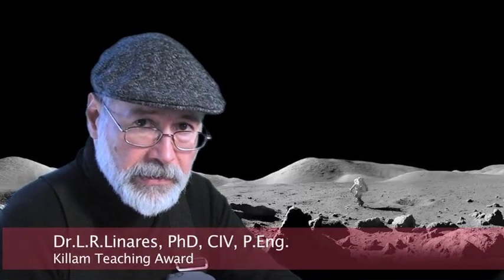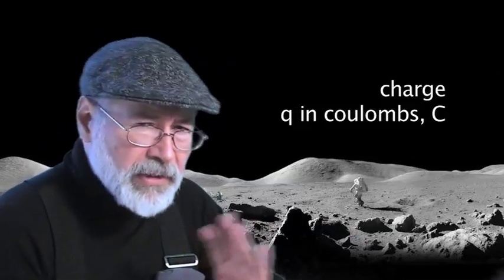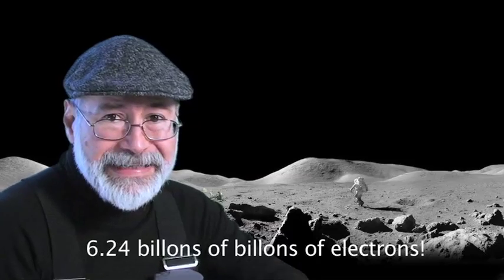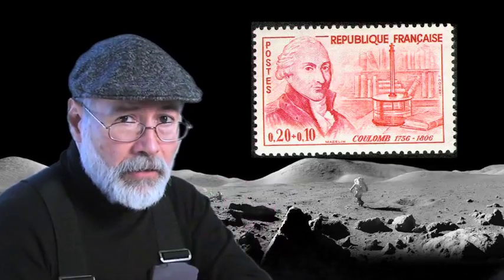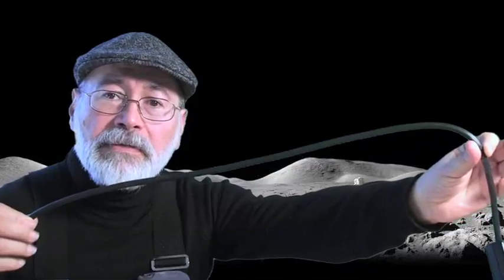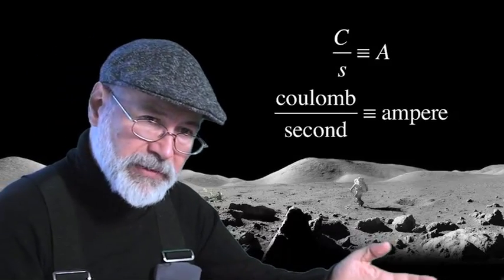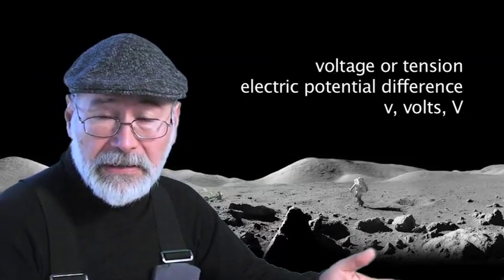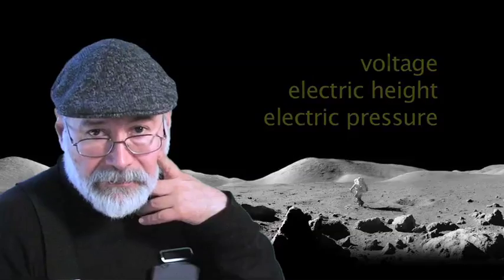EE 101/2 - Charge, Current, Voltage (CC)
Yes, I had missed the acknowledgements. Here it is. If you wrote a comment on the previous version which I uploaded just a few hours ago and almost fifty of you, dear friends, have already seen it, I invite you all to see this one as well. Now, the comments that follow are the same of the previous version:
This second video clip follows in the path of EE101/1, in that one we introduced Electric Circuit Theory as a language. In this one, we present the first words of ECT vocabulary, namely: charge (electric charge), current (electric current) and voltage (electric potential difference).  To search for this video use: "rolinychupetin ee101/2". As a reference, the first three videos in this series are: